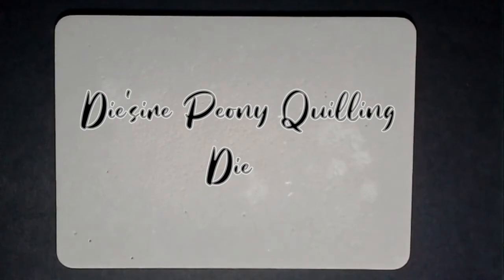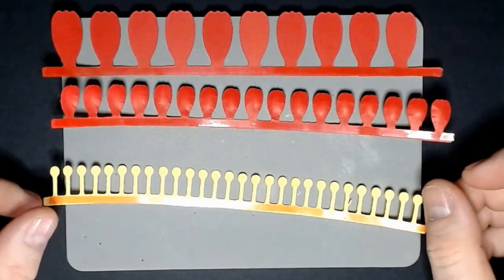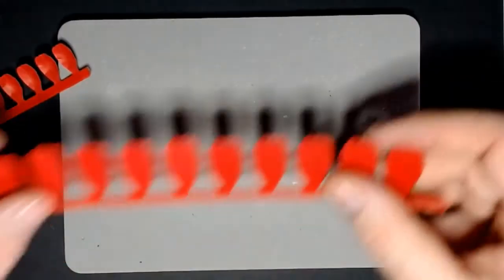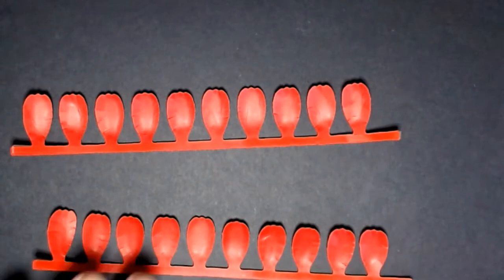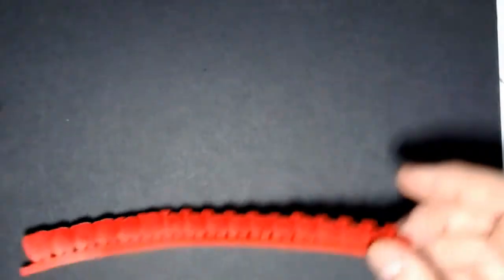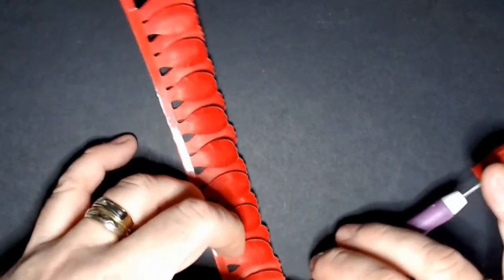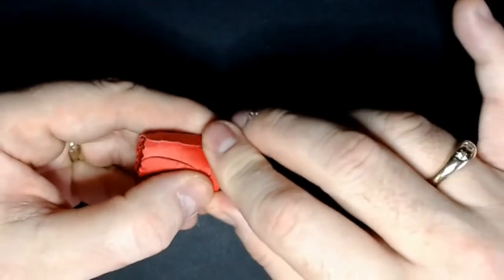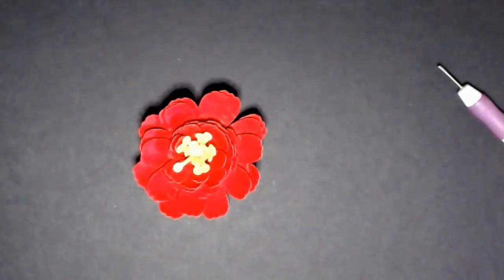Die'sire Peony Duo Quilling Die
Die'sire Peony Due Quilling Die. Demonstration of construction after die cutting. 8/10 if you are batchmaking takes a lot of tape and the finished product is quite thick at the base.